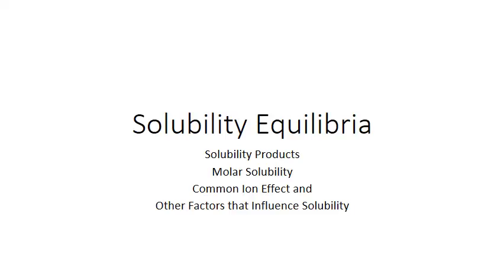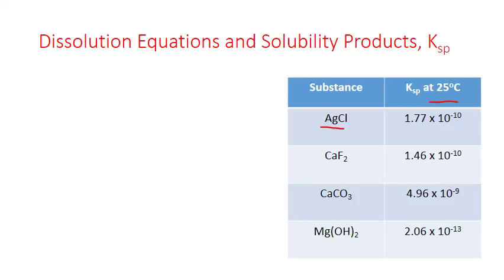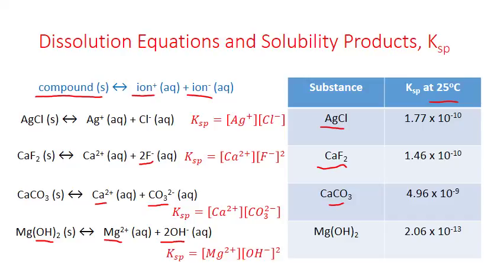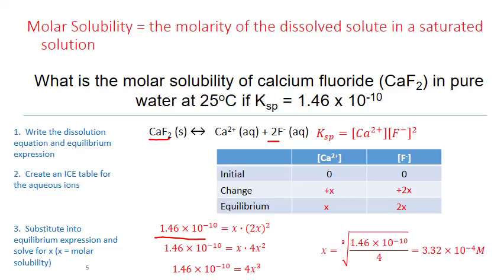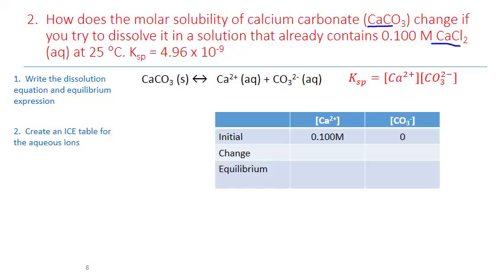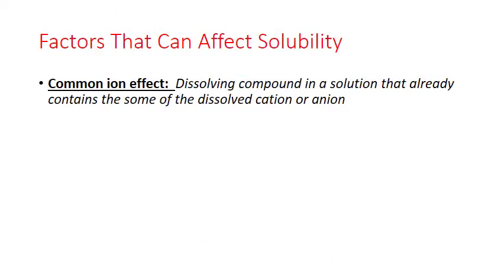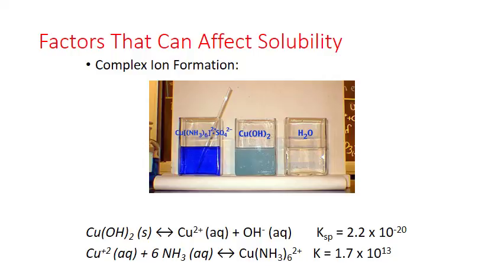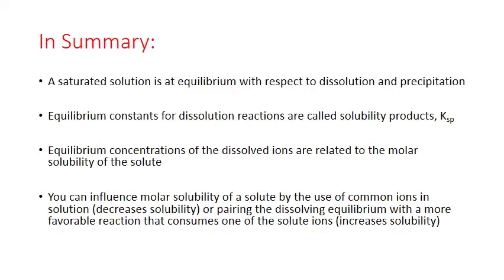CHM122 Unit 6 Solubility Equilibria